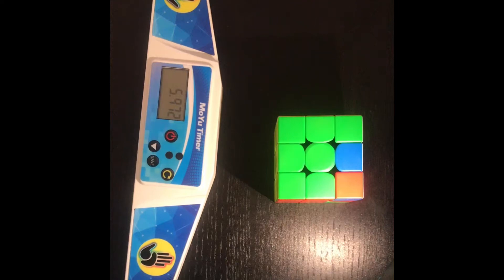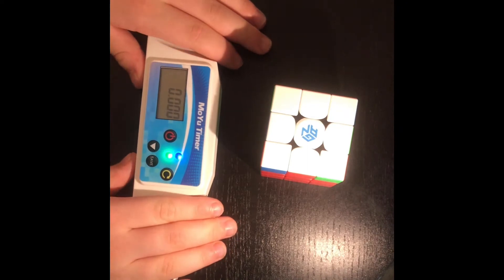Things cubers despise